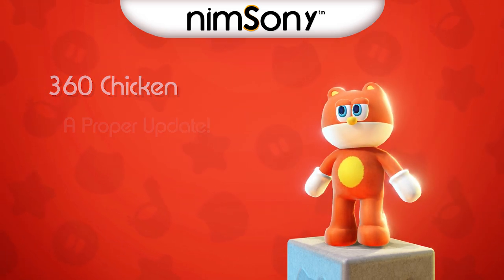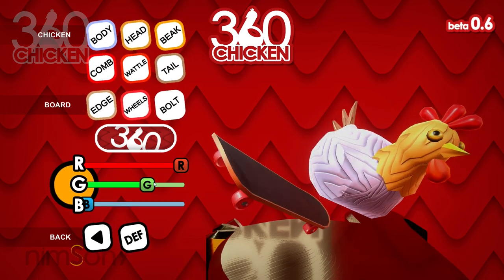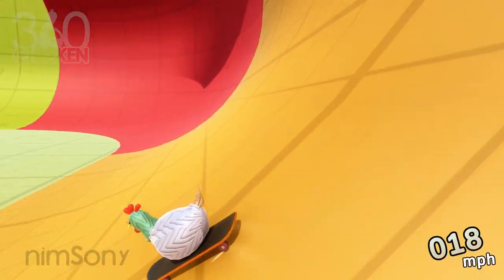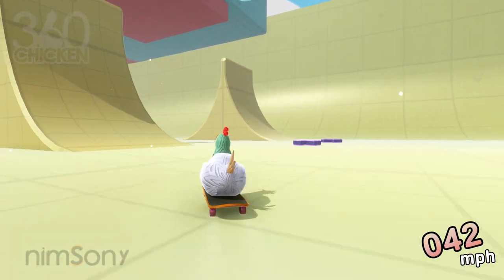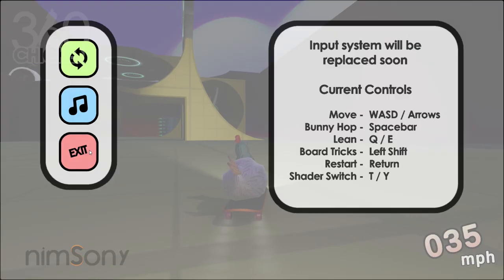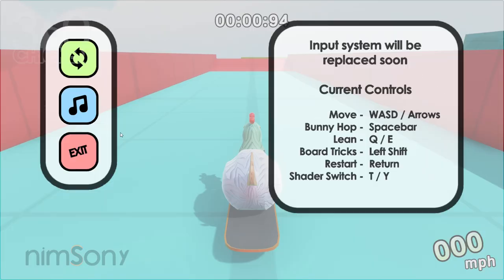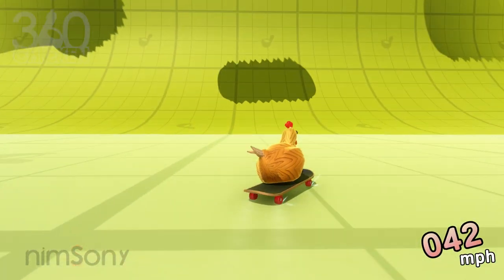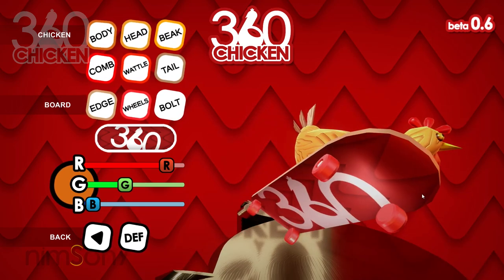360 CHICKEN - Customiser Upgrades and Weather! - DOWNLOAD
Time for a proper chicken update... Now with audio and weather!